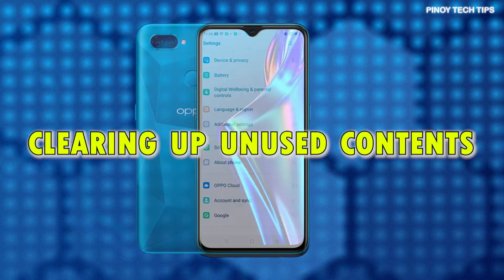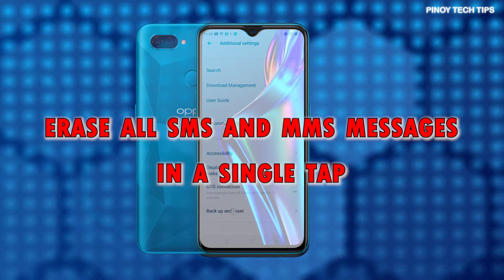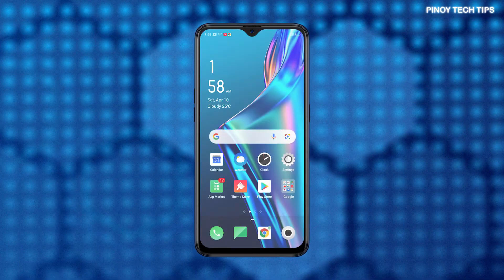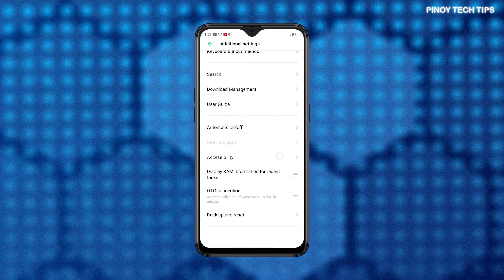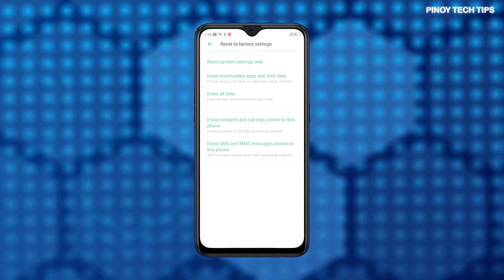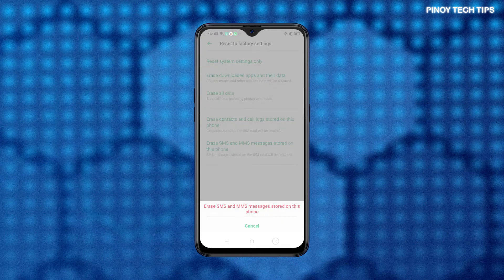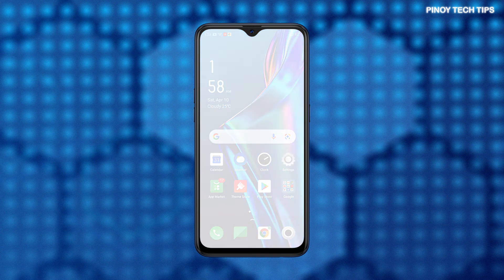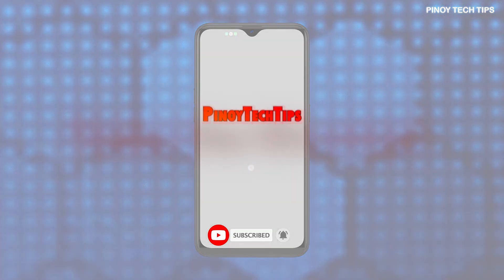How to Delete All SMS and MMS Messages on OPPO A12 Simultaneously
In this video, I will show you how to delete all SMS and MMS messages on the Oppo A12 using a single command.

One way to free up storage in smartphones is by deleting old and unused contents including apps and messages that are no longer needed. And this can be done in many different ways.

In smartphones with a colorOS platform, deletion of SMS and MMS messages can be executed using a single built-in command called Delete All SMS and MMS messages. This command is listed among other reset options on the phone. You can do this reset when dealing with random issues with the preloaded phone application.

And this is how it’s done on the OPPO A12 smartphone.